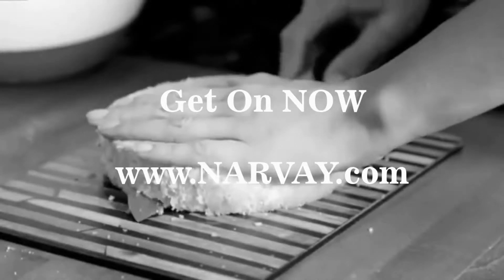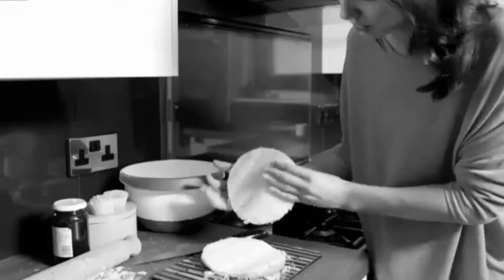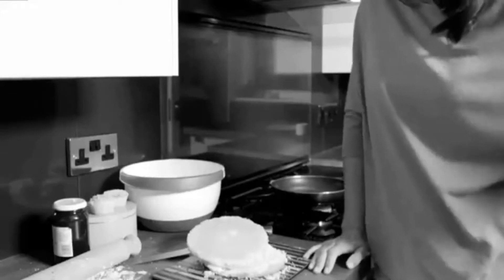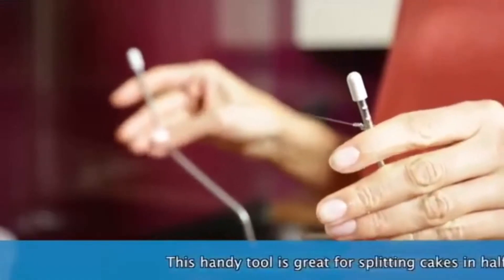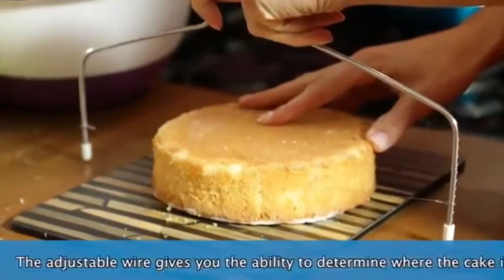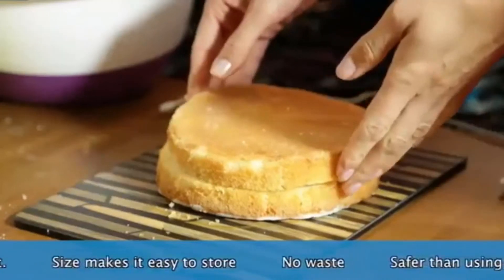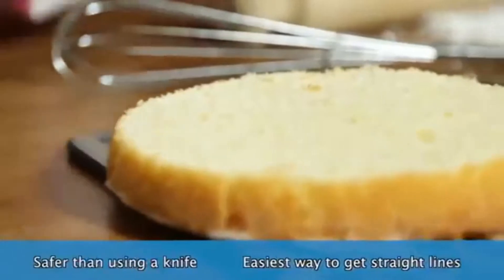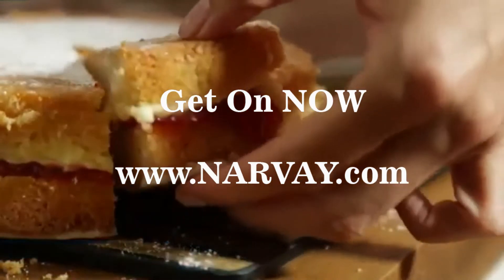Best Wire Cake Cutter Slicer Leveler DIY Cake Baking Kitchen Gadgets Tools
This cake torting and leveling tool features a wavy wire which cuts cleanly while reducing crumbs.High quality stainless steel material,no deformation, durable in use Adjustable.his metal leveling device is designed with two wires to cut through baked cakes, that are adjustable along the groove lines.These slicing tools are good for cutting cake or bread in layers perfectly.